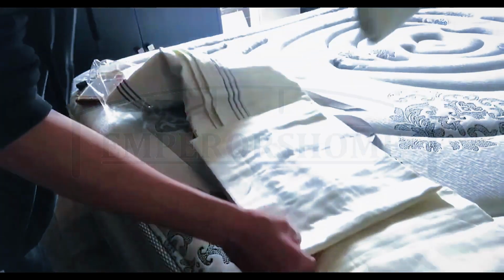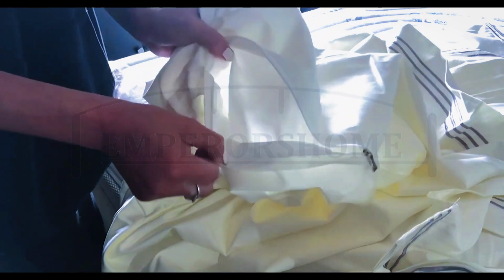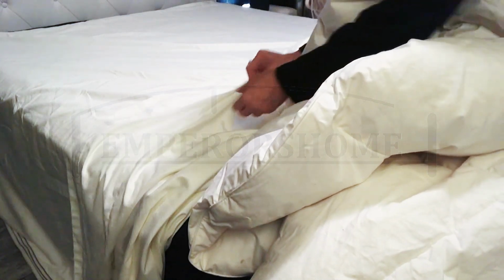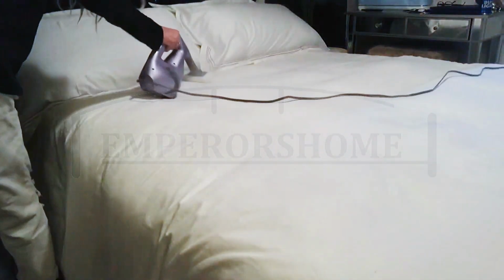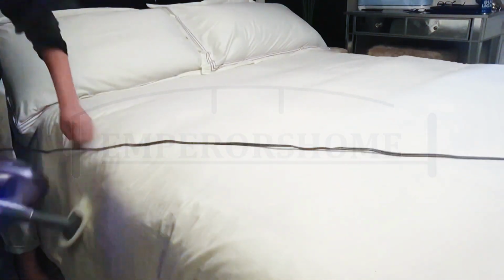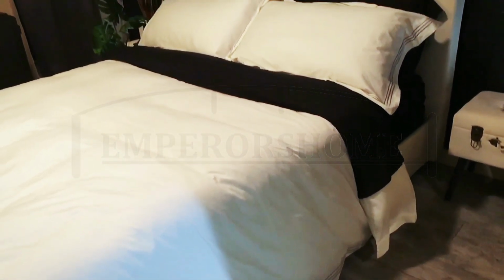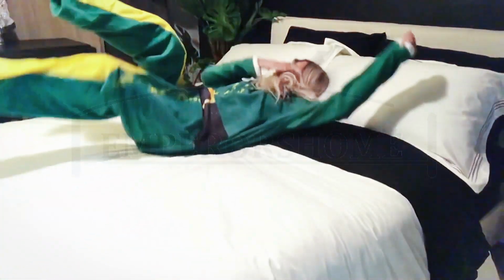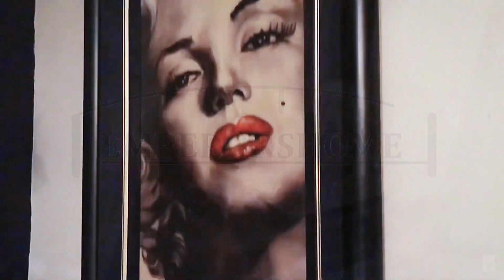Martina Colombo - The Window To The Dream World Duvet Cover Set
Designer Martina Colombo Said That This Series Of Duvet Cover Sets Are All Made Of Solid Colors, With Three Borders Surrounding The Design. It's Like A Window To A Colorful World. Simple And Imaginative.
by.@AngelaGutierrez